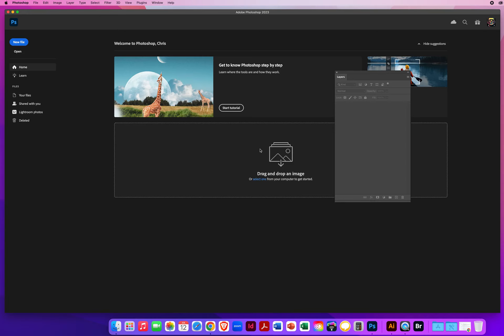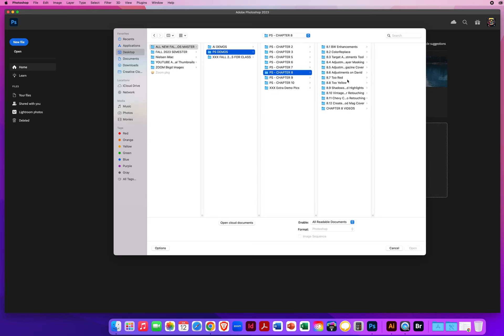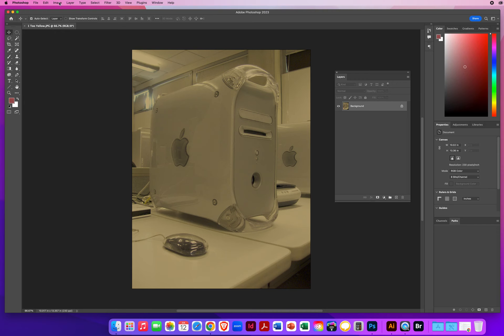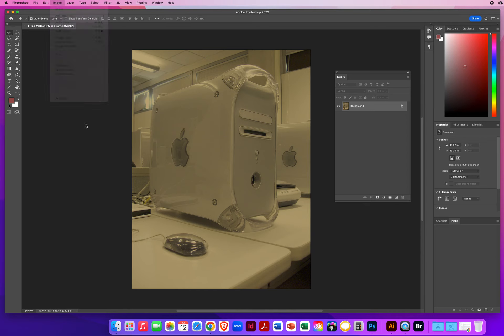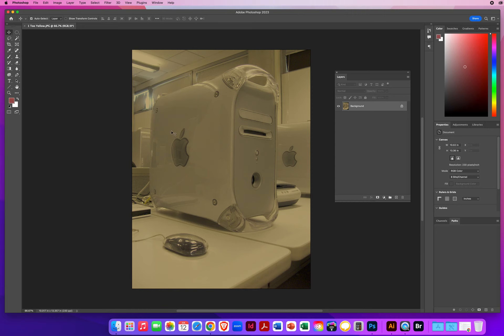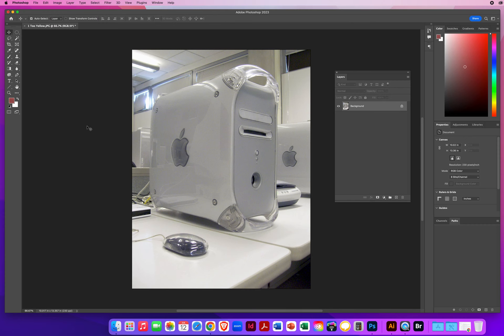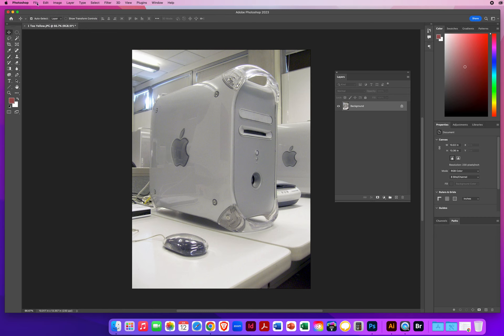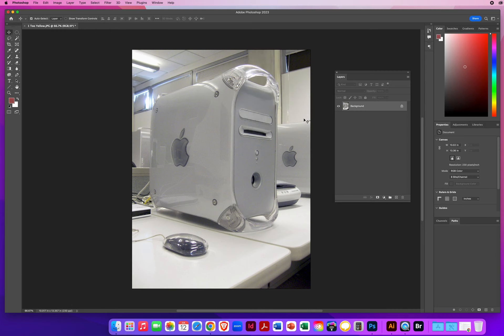PS - Chapter 8 - How to use the AUTO COLOR Feature to clean up Yellow Images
My Video Tutorial on how you can use the IMAGE MENU - AUTO COLOR feature to clean up and balance the overall image tones in your photography when yellow is the predominant color...